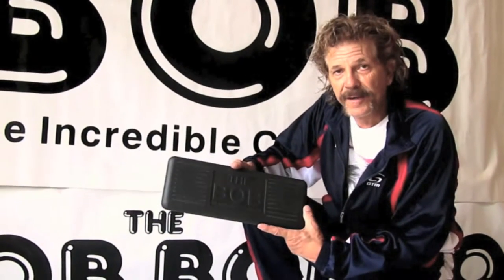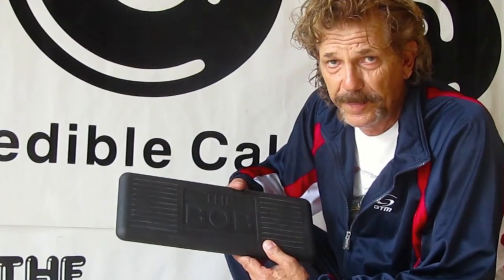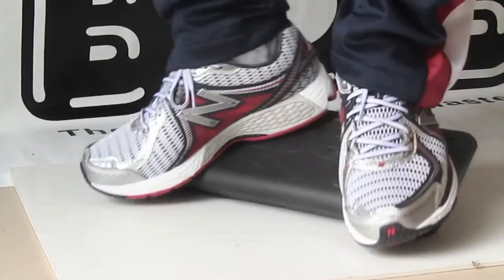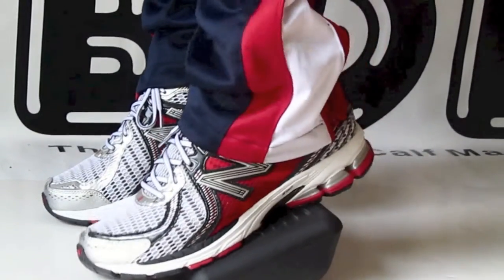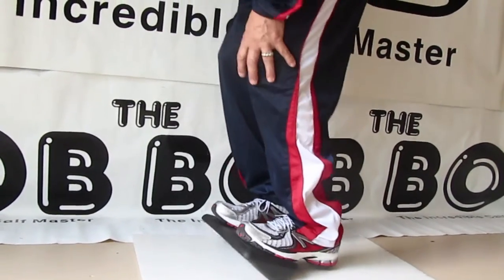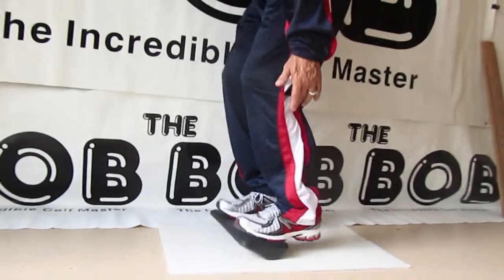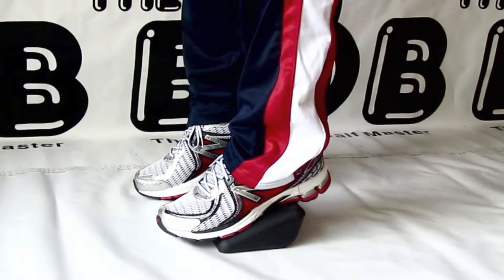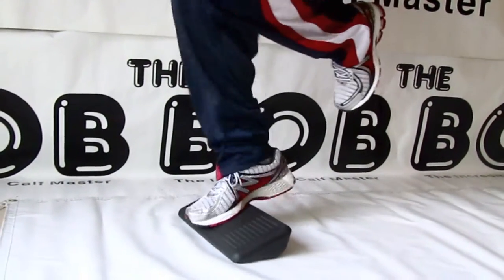calf stretcher the bob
Is the ultimate workout for home or the   professional trainer.  Imagine   a tool        so dynamic.      "THE BOB"         simultaneously develops            balance,   flexibility,  strength,       vertical  jump,   "speed"           "Guaranteed"     in as little as  3  minutes a  day.                     "THE BOB"                            is your secret weapon to developing            your legs   and  calf muscles.           # 1 CALF  STRETCHER
we have them in ...pro - teams .hundreds of ...high schools ...colleges ...olympic teams ...re-hab rooms ...fitness rooms and homes

When you walk, jog or run  "THE BOB" will make your exercising simple and easy.  All stretching and strengthening of your  legs muscles will be enhanced through isokinetic exercise.  This is a kind if muscular contraction in which  muscles contract at a constant speed against varying degrees of resistance .  Isometric is against  immovable resistance and does  not change the length of a muscles.  Isotonic is a kind of muscular constant in which muscles contract at varying speeds against a constant resistance, which will affect the tibialis muscle.  Both anterior and posterior will help in eliminating the chance for shin splints, a very painful injury.  The gastrocnemius and achilles will stretch to the full range of motion with the use of  "THE BOB"  from both ways.  Your Speed,  Balance,  Quickness,  Vertical Jump and Flexibility will increase for both your personal and athletic use.   "THE BOB"  will decrease your chances of injury by useing your own body weight.  "THE BOB"  will automatically keep you within your natural ability.  "GENTLY ROCK" your toes forward,  then rock back to your heels, repeating the "BOBBING"  motion from heel to toe.  Proper  "FOOT PLACEMENT"  and "STANDING STRAIGHT UP"  is very important to maintain your center of gravity, chin up.  Hold on to a wall or counter. You will make a more difficult exercise while graduslly placing your feet back further till your toes are on the edge of  'THE BOB". Reverse  "THE BOB"  repeating the same, but moving your feet forward till your heel is at the edge, this will benefit your achilles tendon and tibialis muscle.   "THIS IS THE SIMPLEST CALF BUILDER AND STRENGTHENER".   'THE BOB"  IS QUICK AND FUN TO USE AND CAN BE USED IN CONJNCTION WITH YOUR EVERY DAY EXERCISE   REGIMENT.

WITH STUDIES TO GET THE PERFECT ANGLE OF DEGREE "
For stretching, strengthening, and enhancing the leg and calf muscles, because most people do not like to exercise.  You will be able to stretch your achilles, tibialis, gastrocnemius muscles to places they have never been before.  Working your ankles high and low with ease, you will feel like you're not even exercising.  The results are incredible in less then 3 minutes a day.  The main reason this  happens is because your toes are straight, not bent.  When doing a calf-rise  "THE BOB"  will able you to use the full range of motion with an isokinetic exercise.  The calf muscles work from top to bottom with  "NO STRESS"  "NO PAIN" to the "KNEE" at all.  "THE BOB" is   "EASY FOR ANY AGE"  Finally, a product that works  giving  you that definition to our legs and calf muscles using only  "YOUR OWN BODY WEIGHT"  This makes  "THE BOB"  a  NATURAL and SAFE   answer to your exercise program